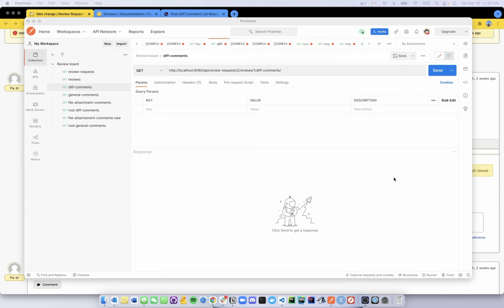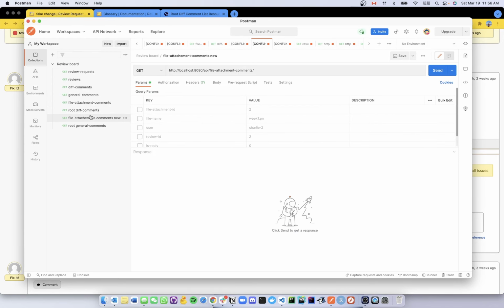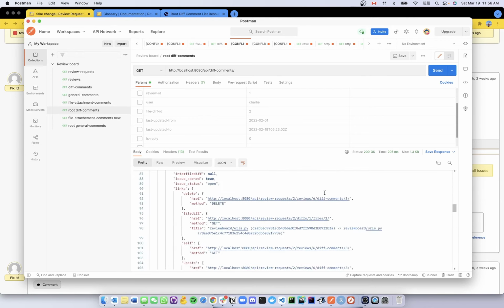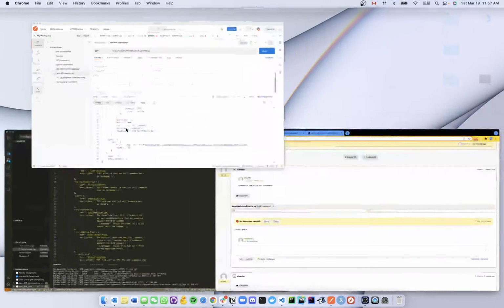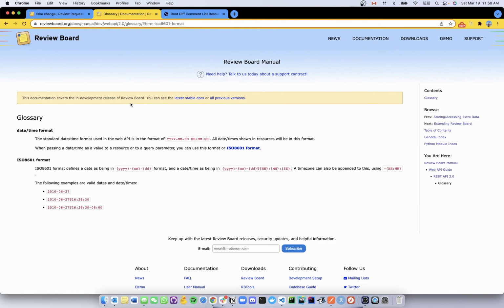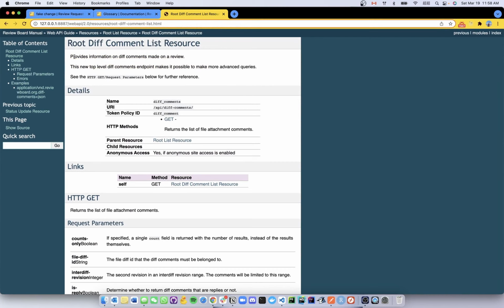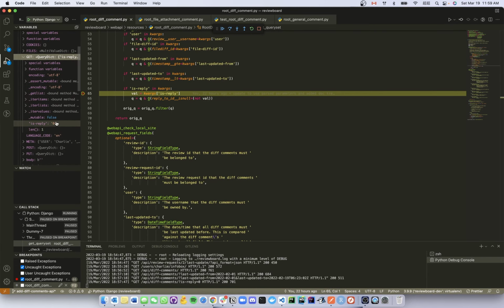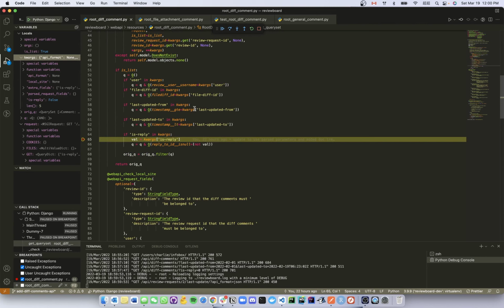Chaoyu Xiang - Demo 2: Top-Level Comments API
In his second demo video of the semester, Chaoyu shows how his Comments API project has progressed since his previous demo video. He demonstrates the behaviour of some new query parameters he has added (last-updated-from, last-updated-to, and is-reply), and also shows how the decorators he is using is helping with type-checking as well as generating documentation.

Chaoyu is a student from the University of British Columbia working on Review Board through the CANOSP program for Spring 2022.